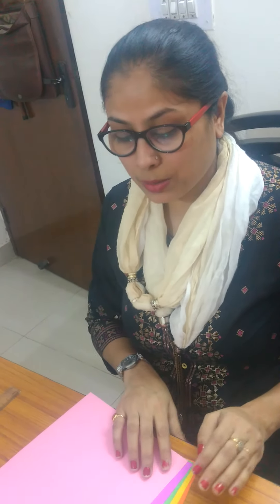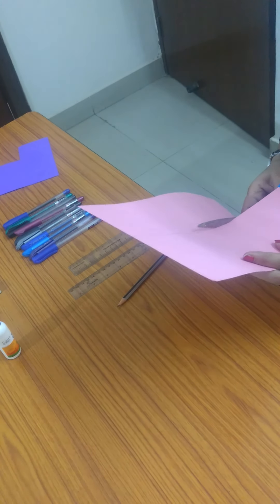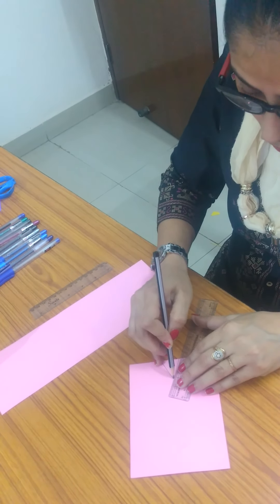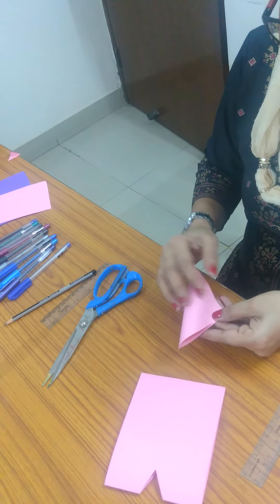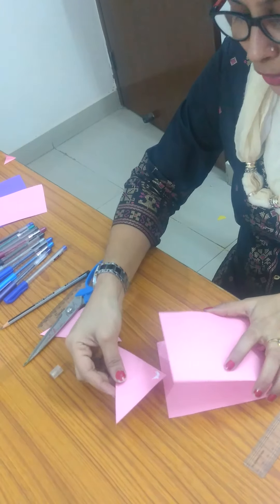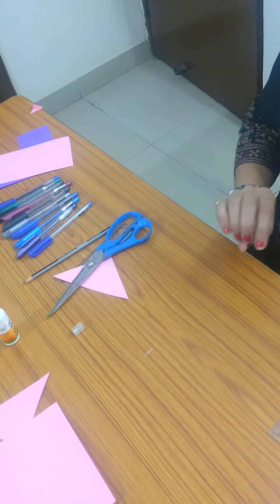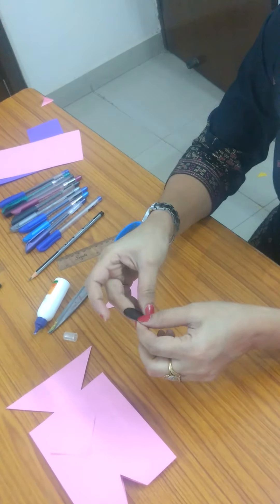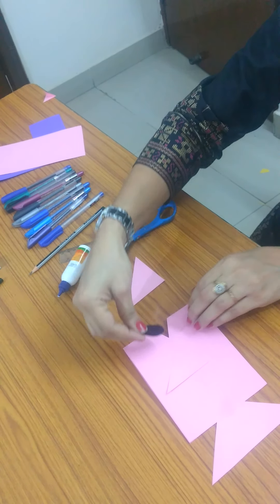Paper fish craft activity